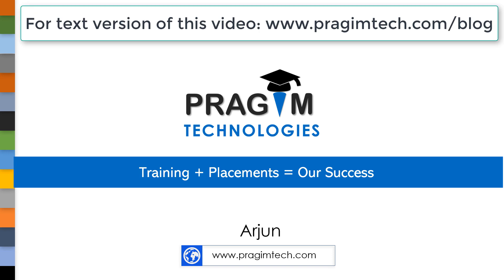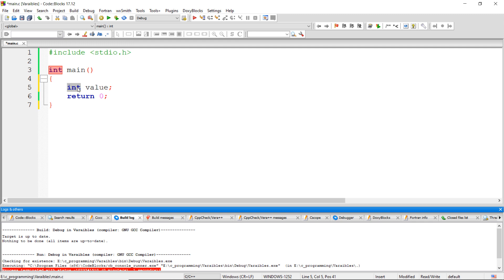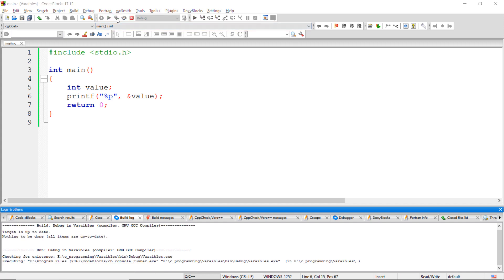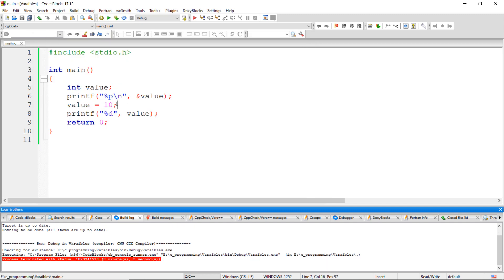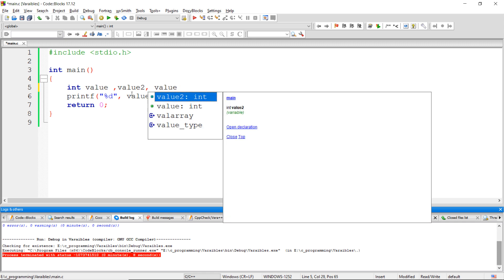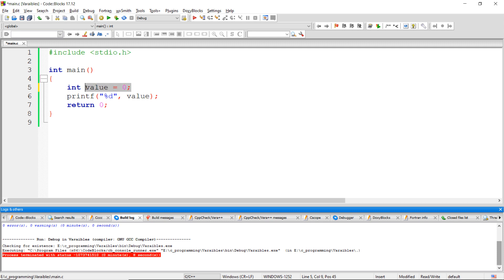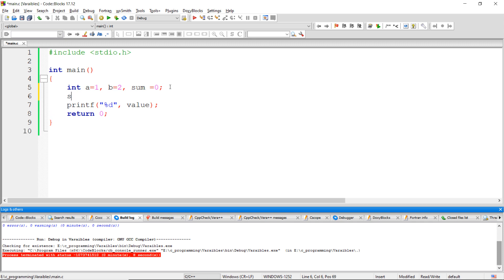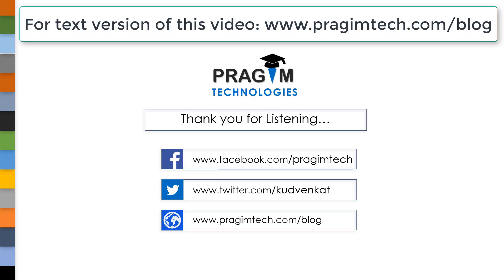Variables in C | What is a garbage value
1. What is a variable?
2. Declaration vs Definition vs initialization of a variable?
3. What is a garbage value and how to avoid it?
4. What happen if we won't initialize the variable with zero?
5. How to write C program to find addition of two variables (numbers)?

Please join me to gift education for those who cannot afford